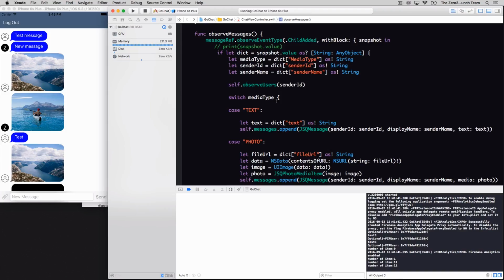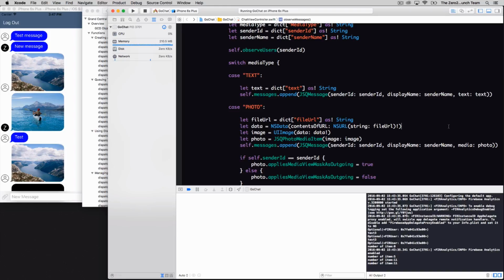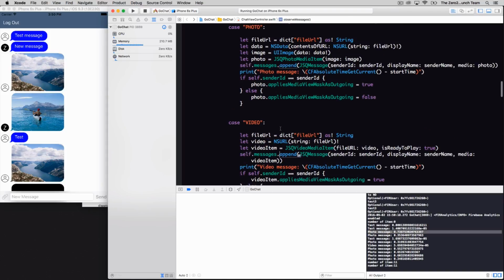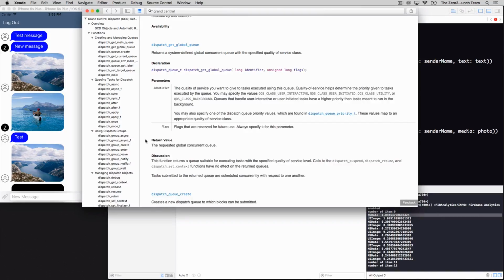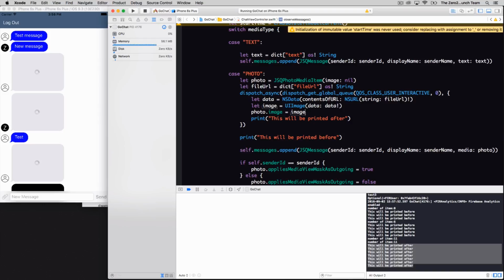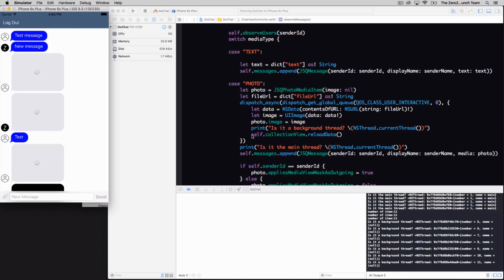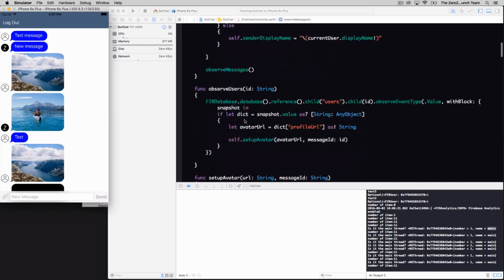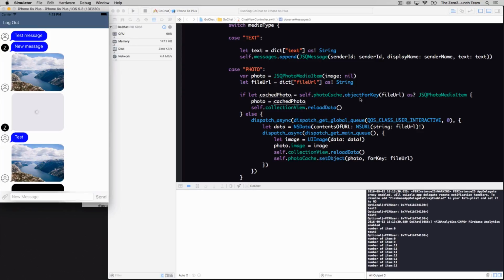Lecture 23: Efficiently handle image data Asynchronization Zero2Launch